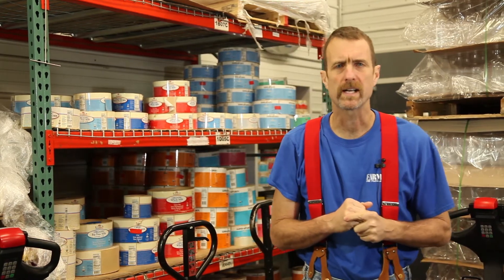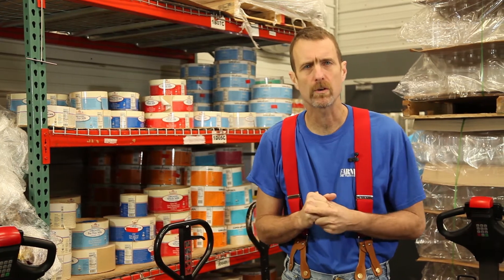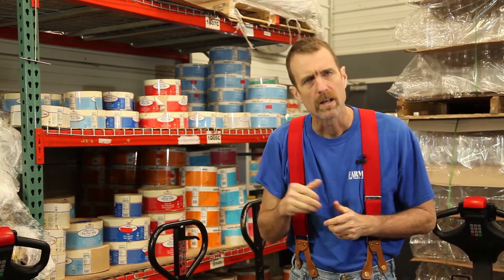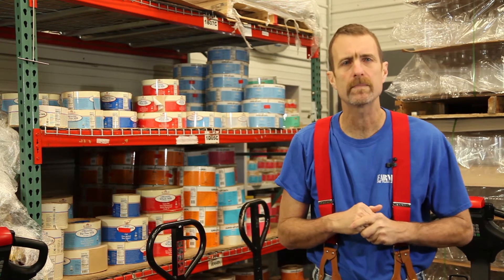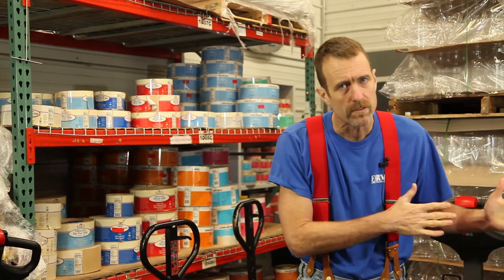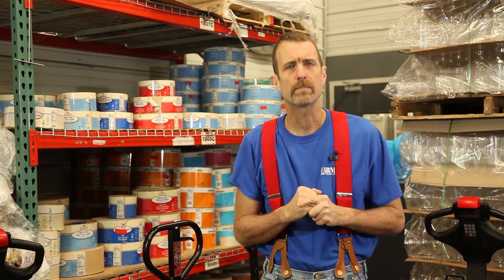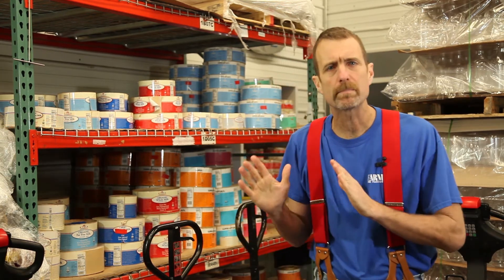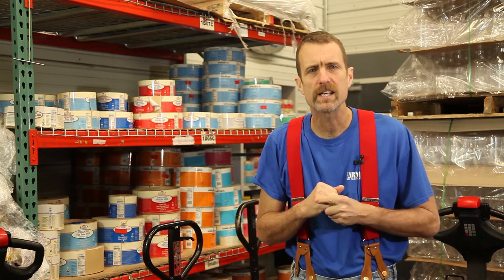Phil in the Fields - What is Separation?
Learn more about dairy separation–the process of separating cream and non-fat milk.  Phil also shares some insights on our butter-making process and healthy fats found in our products.